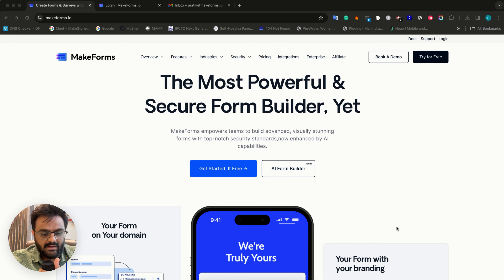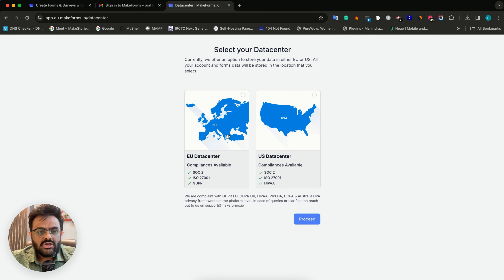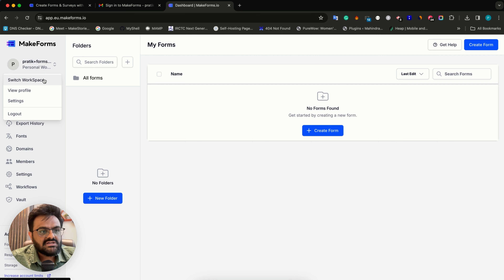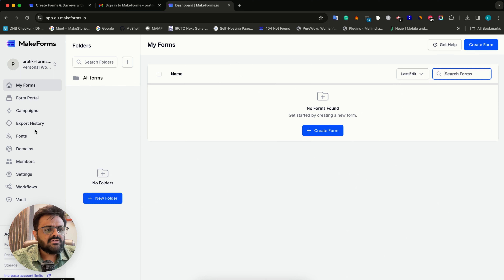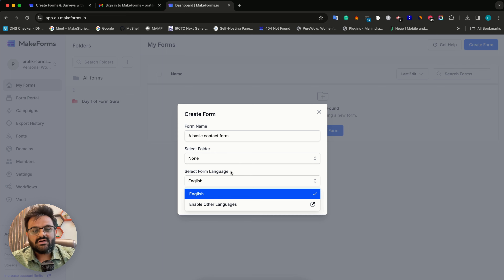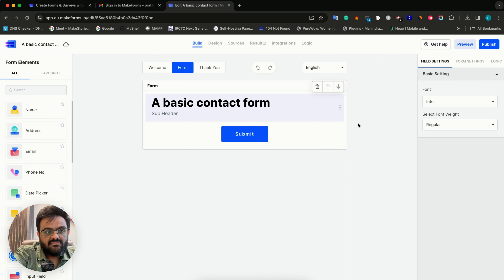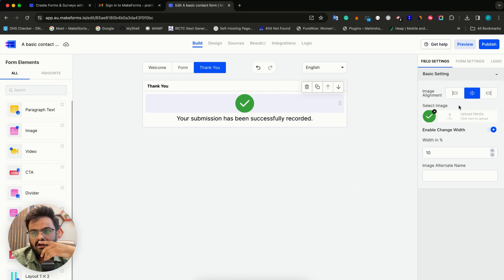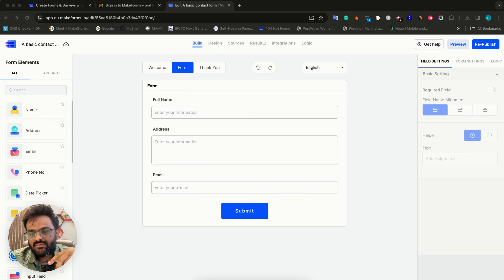Episode 1 : Launching Form Guru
🔥 Welcome to the Form Guru Series by Makeforms! 🔥

Join Pratik, the founder of Makeforms, as he kicks off this exciting journey into the world of form creation and optimization. Whether you're a beginner or a seasoned pro, this series promises to elevate your form-building skills to new heights.

👉 What You'll Learn:

1. Expert tips and tricks for creating powerful and effective forms.
2. Insider insights into leveraging Makeforms for your needs.
3. Practical strategies to enhance user engagement and form efficiency.

🌟 This series is perfect for anyone looking to streamline their online forms, from small business owners to digital marketers, educators, and beyond.

makeforms